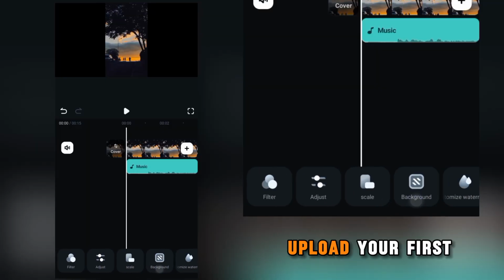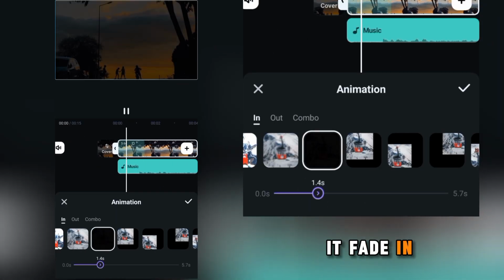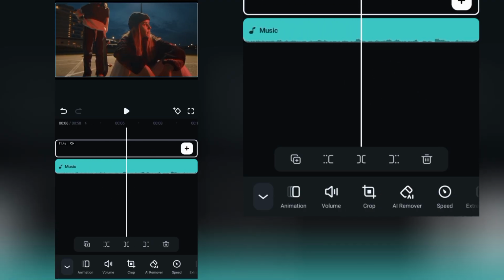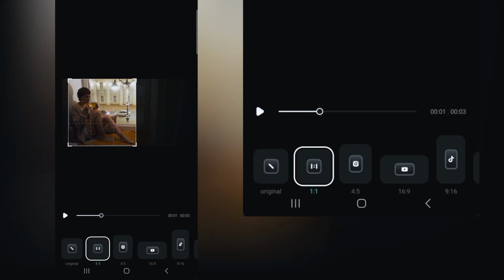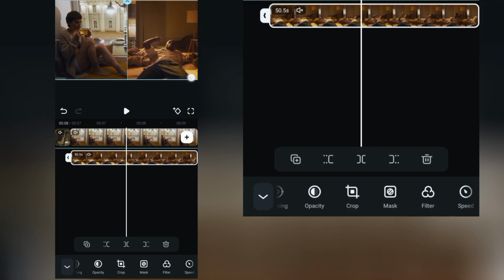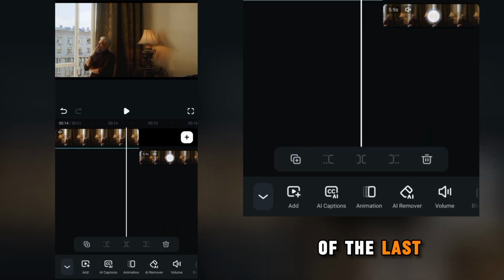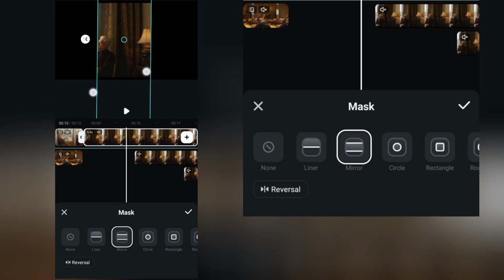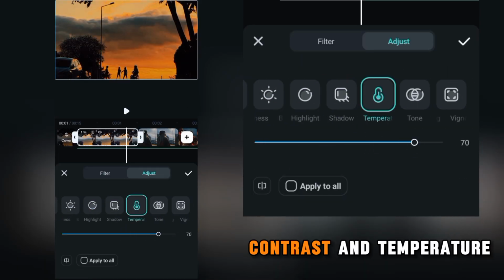Cinematic Editing In Filmora Mobile Tutorial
Click on this link to grab your chance of getting pro features free